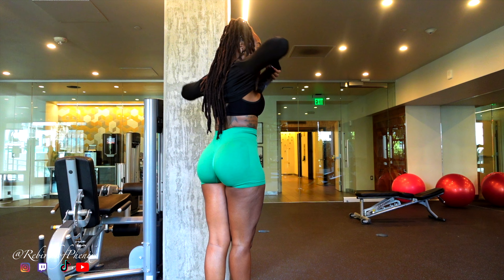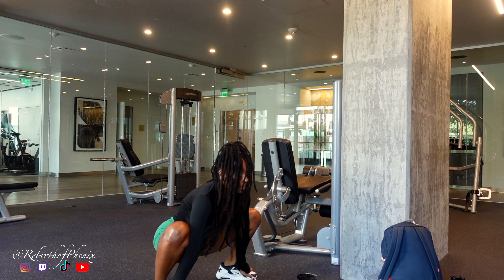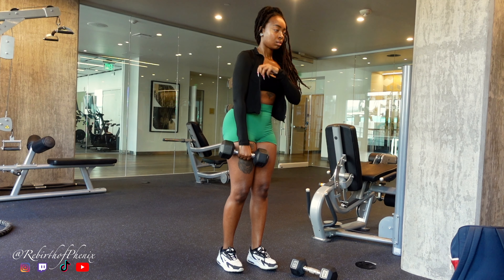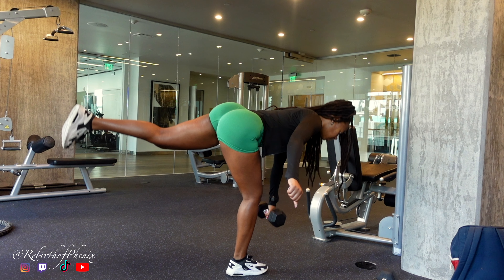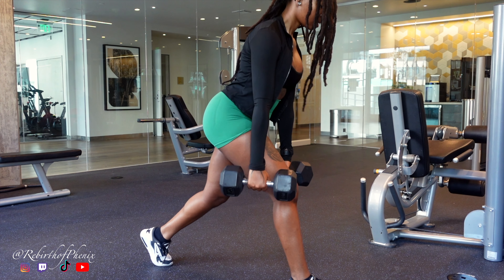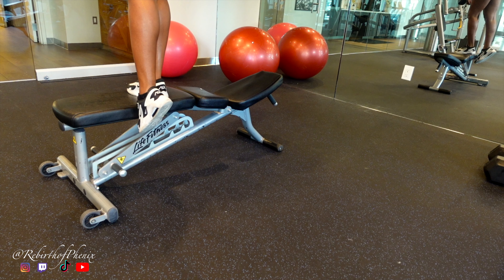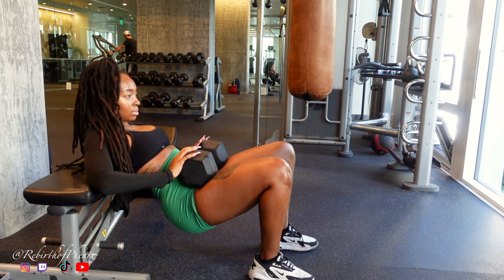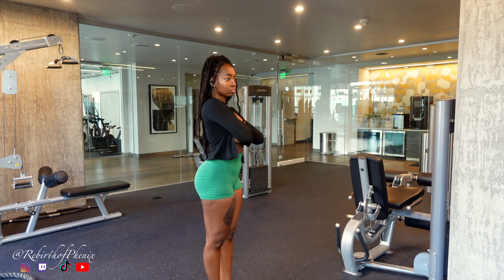avoid OFFICE CHAIR BUTT 🍑 | dumbbell workout